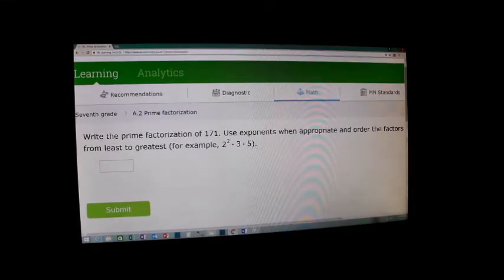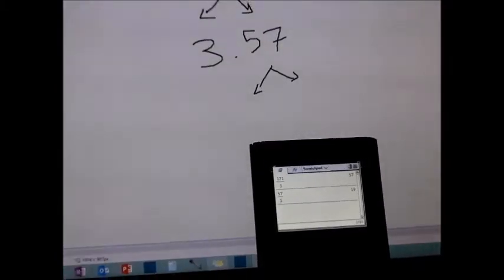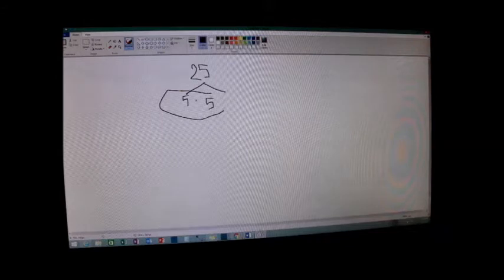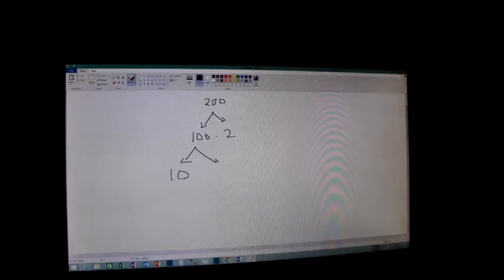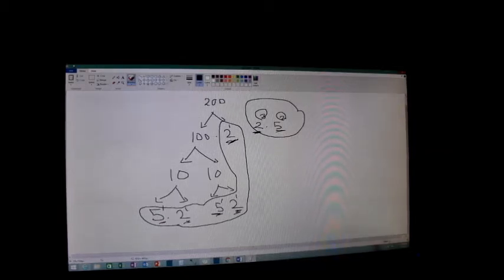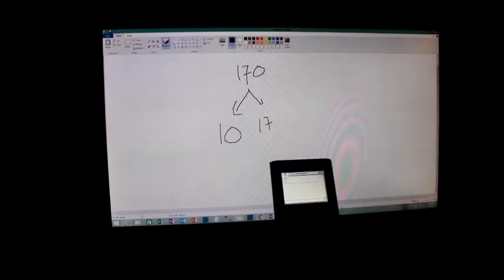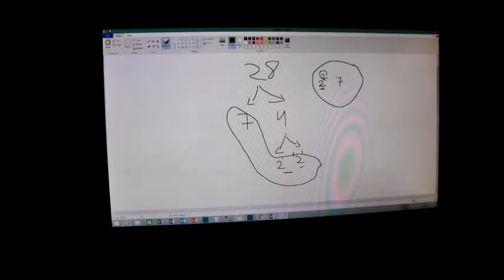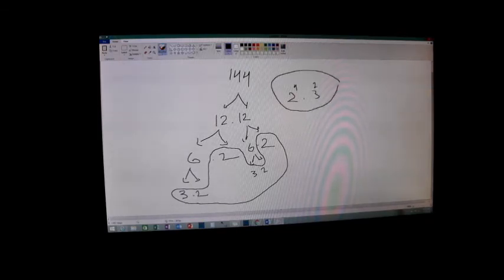Prime Factorization (English)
Thanks.